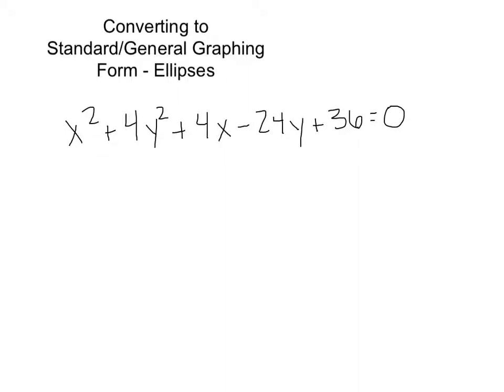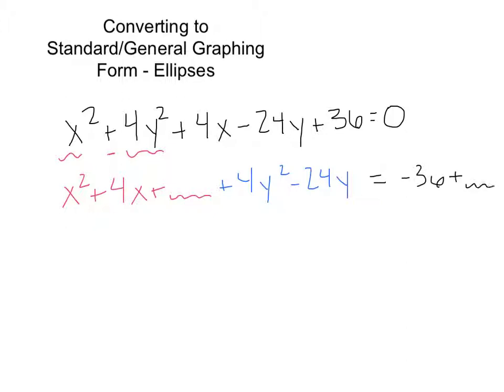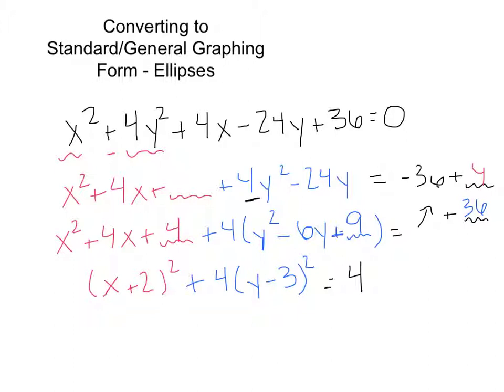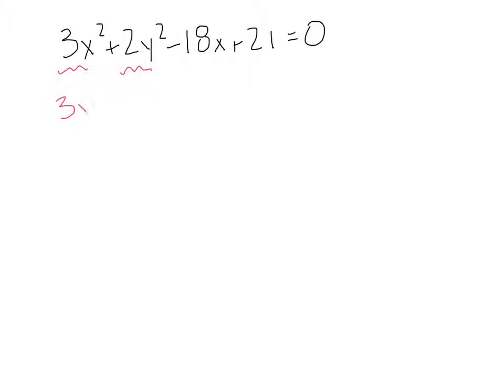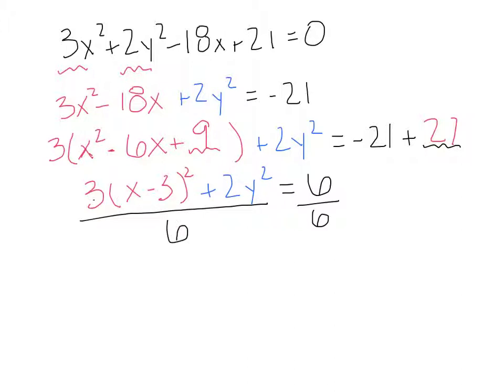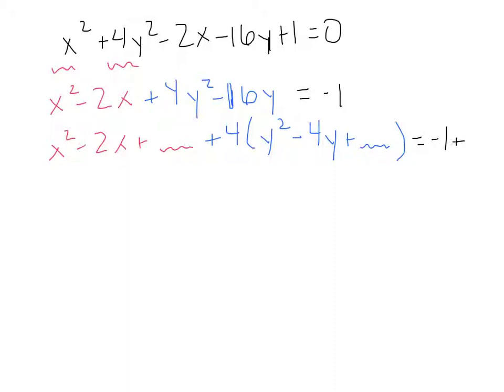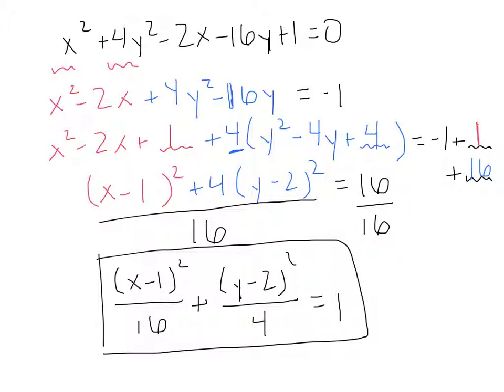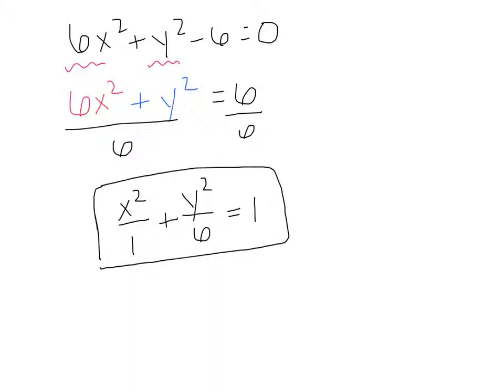Converting Equations of Ellipses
This video shows how to convert equations of ellipses to general graphing form using the method of completing the square. For a reminder of how to use CTS, check out the complete the square video in the solving quadratics playlist.